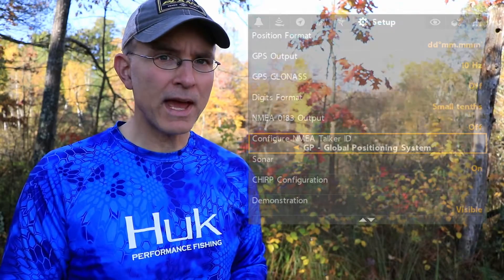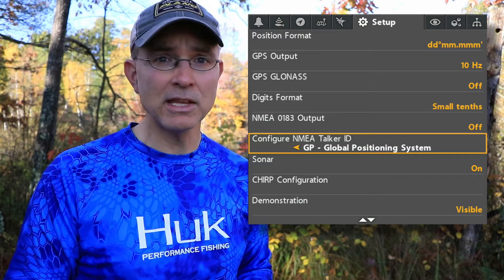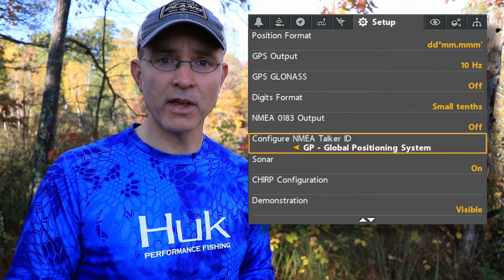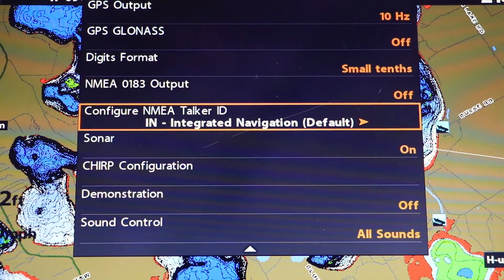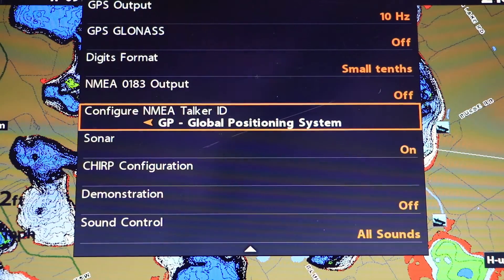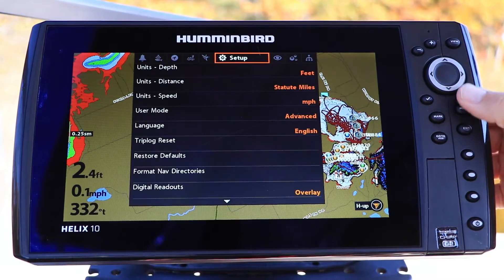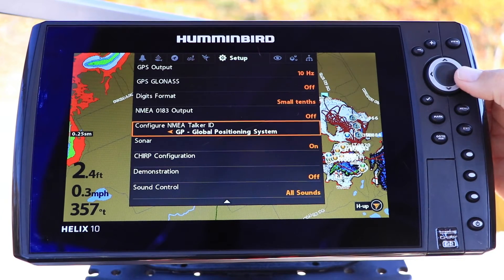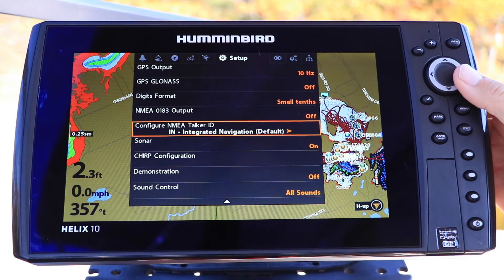Humminbird HELIX How To: NMEA Talker ID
This video shows you how to configure the NMEA Talker ID in the Setup Menu on your Humminbird HELIX. If you have an NMEA accessory connected to your HELIX, you may need to adjust the NMEA Talker ID to match the accessory. Your HELIX will be set to Integrated Navigation (IN) by default, but also allows for Global Positioning System (GP).